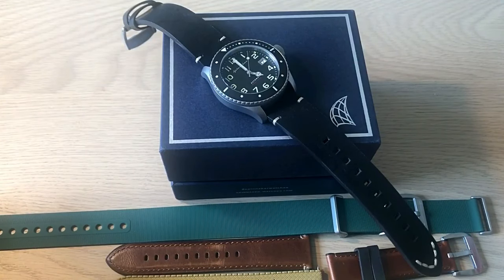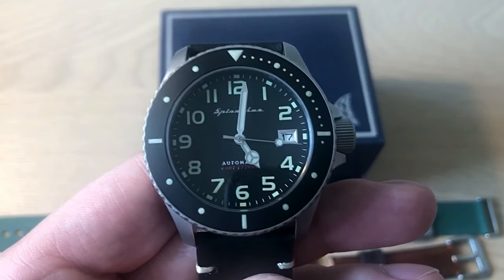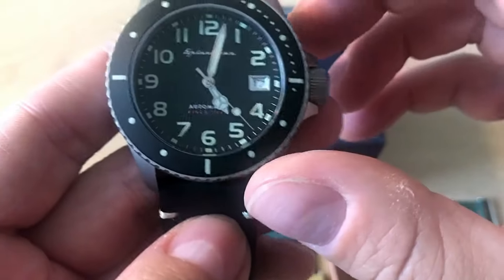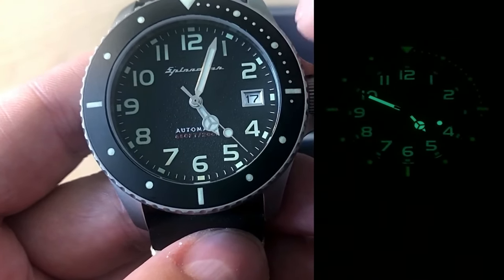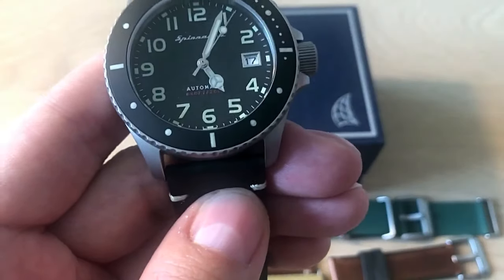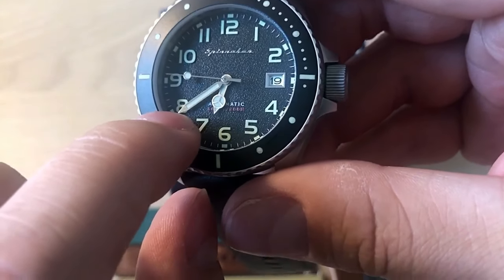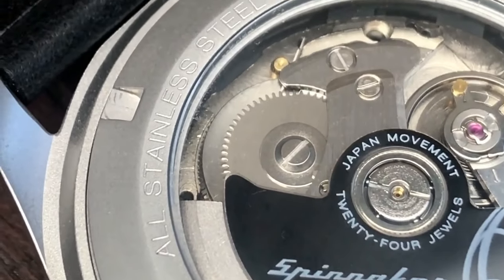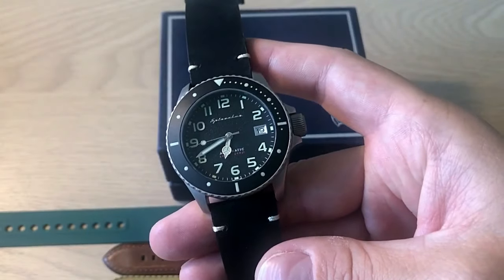This Under $300 Diver Is A Lume Monster And Very Accurate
After months of waiting the 2019-version of the Spinnaker Spence is now released. It comes in three different versions and in this video I review the black one.

The lume is amazing and the accuracy is a big surprise efter the watch went in the timegrapher.